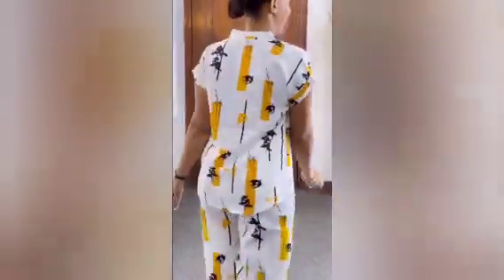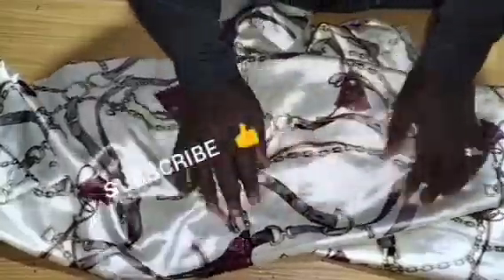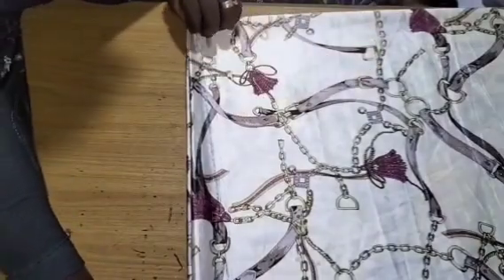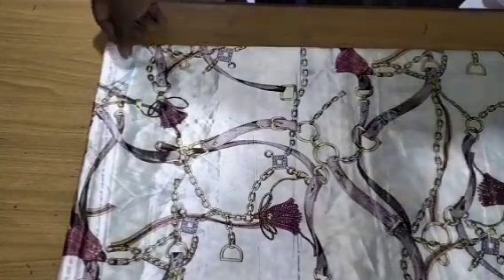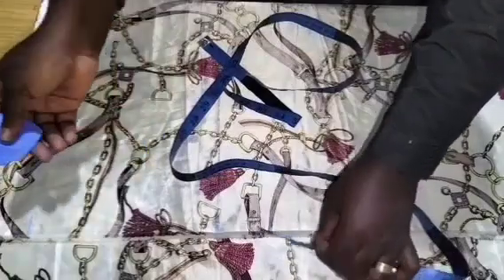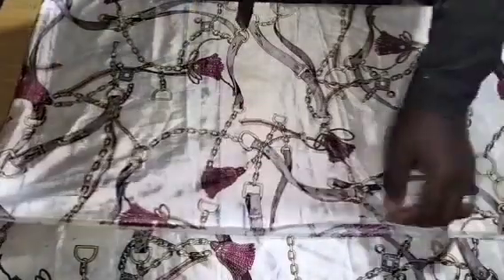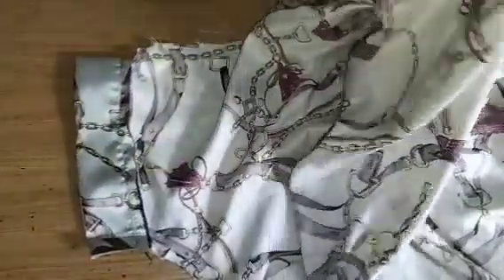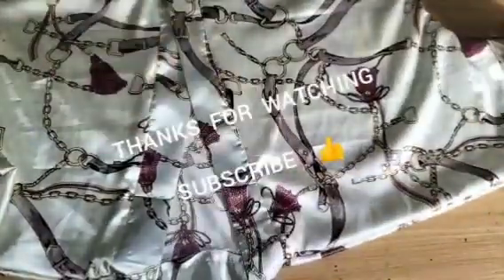How to CUT and SEW TRENDY KIMONO with PLACKET